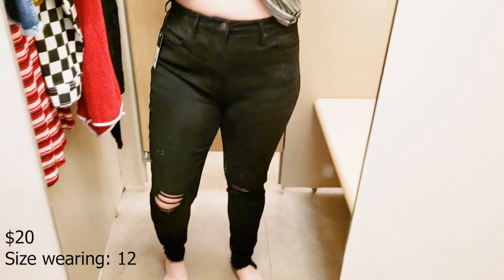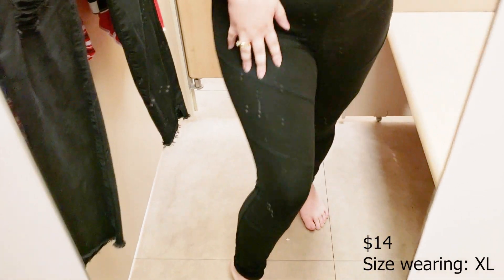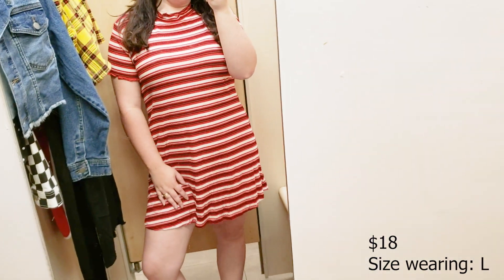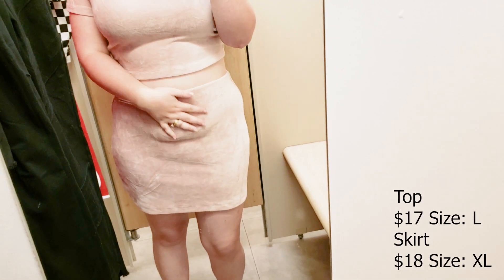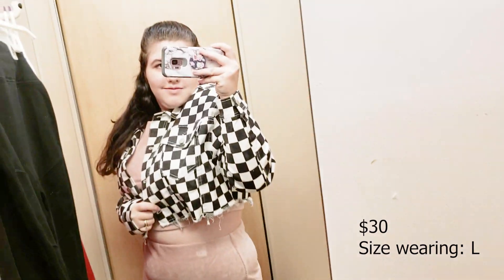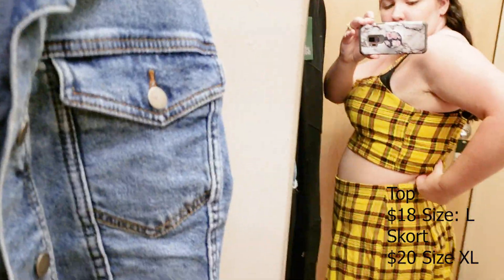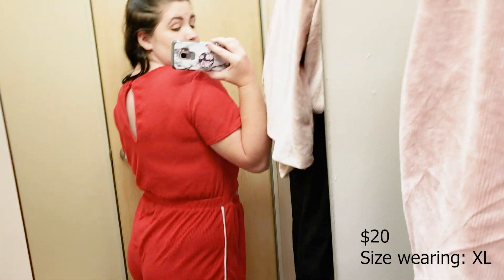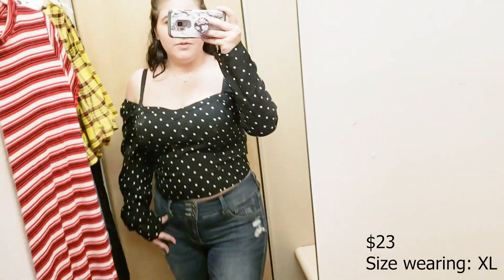Inside the Dressing Room : Target Wild Fable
Hey guys! Today we are going inside the dressing room and getting a first impression of the new brand at Target called Wild Fable! This is a super diverse amazing clothing line based on the 90's. I'm loving it so far!
All products are available in straight size and plus size and it's all affordable (under $30!!)

My Normal Sizes:
Top - Large, 8-10
Bottoms - Large-XL, 10-12
Chest - 38 DD

Items Mentioned:

Black Jeans

Moto Leggings

Striped Dress

Cropped Denim Jacket

Knit Corduroy Mini Skirt
                                                                (both also available in black)
Matching Top

Checkerboard Print Jacket

Yellow Plaid Top
                                                            (both also available in blue plaid)
Yellow Plaid Skort

Red Cutout Jumper

Shopping online? OF COURSE YOU ARE! Use Ebates to save some $$$

 Outro: Good For You by THBD